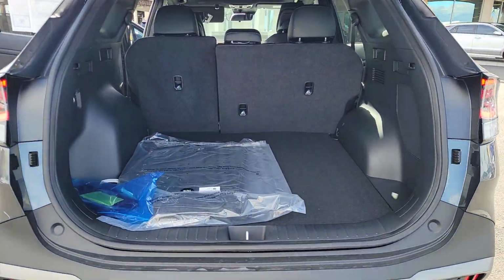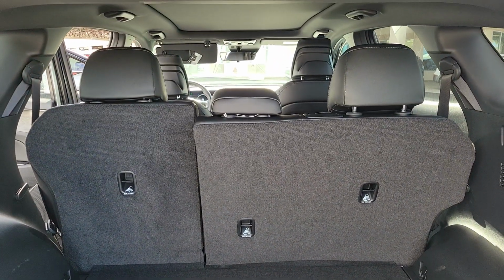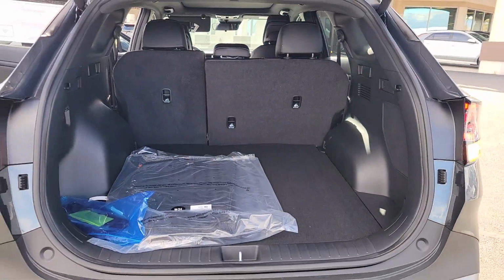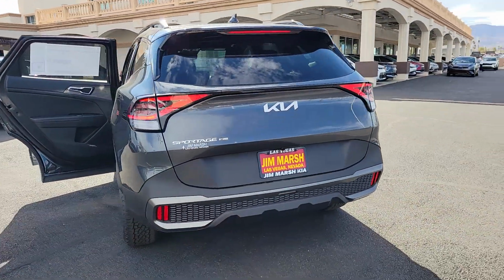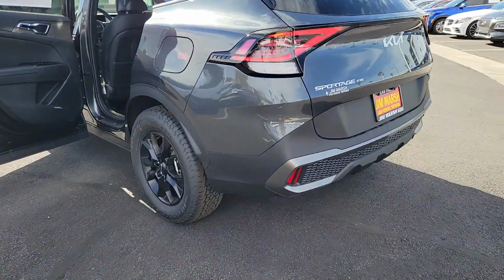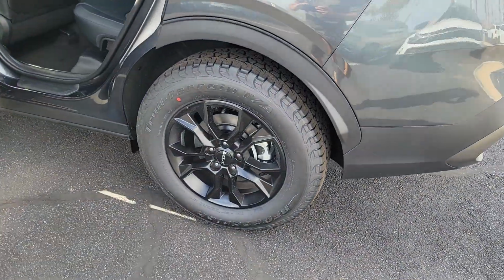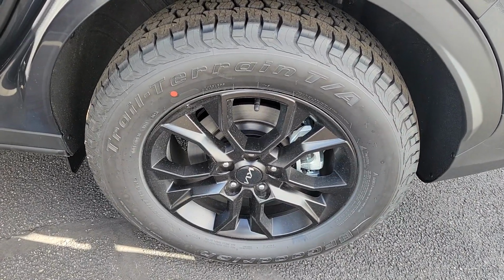2024 Kia Sportage North Las Vegas, Paradise, Henderson, Boulder City, Summerlin South, NV Z7495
Gravity Gray New 2024 Kia Sportage X-Pro Prestige available in Las Vegas, Nevada at Jim Marsh Kia. Servicing the Paradise, Henderson, Boulder City, Summerlin South, NV area.

8555 W. Centennial Pkwy

Gravity Gray 2024 Kia Sportage X-Pro Prestige AWD 8-Speed Automatic I4 AWD.brbrIf you dont drive here you cant save here! 23/30 City/Highway MPG
Axle Ratio: 3.648|Wheels: 17 Matte Black Alloy|Heated & Ventilated Front Bucket Seats|Premium Leatherette Seat Trim|Radio: AM/FM/HD Premium Audio System|Carpeted Floor Mats|4-Wheel Disc Brakes|Air Conditioning|Electronic Stability Control|Front Bucket Seats|Front Center Armrest|Leather Shift Knob|Navigation System|Power Liftgate|Spoiler|Tachometer|ABS brakes|Alloy wheels|Automatic temperature control|Brake assist|Bumpers: body-color|Delay-off headlights|Driver door bin|Driver vanity mirror|Dual front impact airbags|Dual front side impact airbags|Emergency communication system|Four wheel independent suspension|Front anti-roll bar|Front dual zone A/C|Front fog lights|Front reading lights|Fully automatic headlights|Heated door mirrors|Heated front seats|Heated steering wheel|Illuminated entry|Leather steering wheel|Low tire pressure warning|Memory seat|Occupant sensing airbag|Outside temperature display|Overhead airbag|Overhead console|Panic alarm|Passenger door bin|Passenger vanity mirror|Power door mirrors|Power driver seat|Power moonroof|Power passenger seat|Power steering|Power windows|Rain sensing wipers|Rear anti-roll bar|Rear reading lights|Rear seat center armrest|Rear side impact airbag|Rear window defroster|Rear window wiper|Remote keyless entry|Roof rack: rails only|Security system|Speed control|Speed-sensing steering|Split folding rear seat|Steering wheel mounted audio controls|Telescoping steering wheel|Tilt steering wheel|Traction control|Trip computer|Turn signal indicator mirrors|Variably intermittent wipers|Ventilated front seats|8 Speakers|Tires: all-terrain|Compass|AM/FM radio: SiriusXM|Auto High-beam Headlights|harman/kardon Speakers